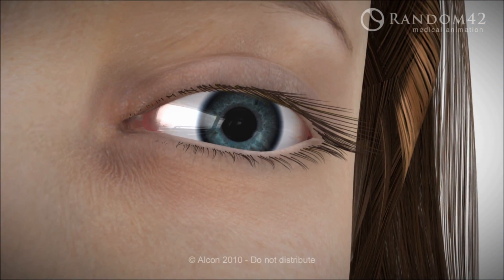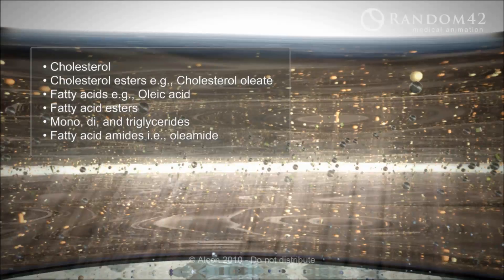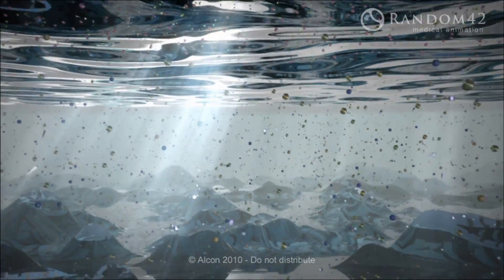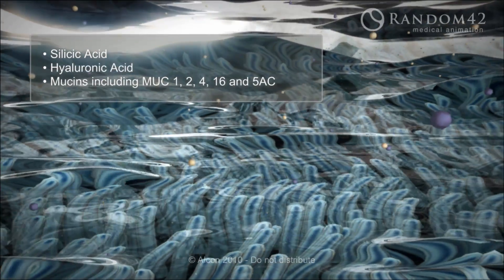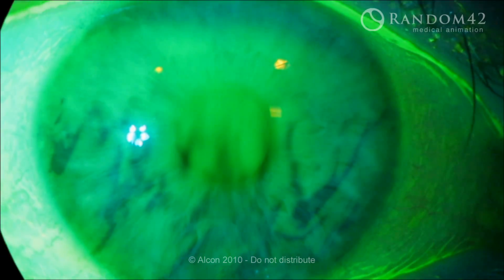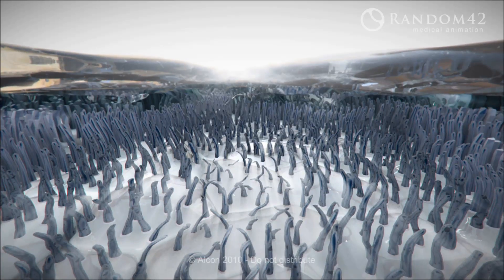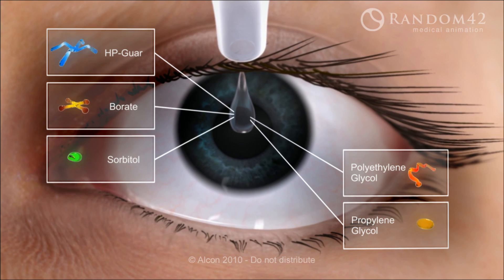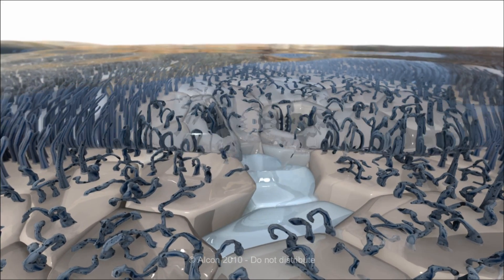Random42 Medical Animation - Ophthalmology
Dry eye syndrome is a condition characterized by a decrease in the quality or quantity of the tear film that covers the surface of the eye. In this condition, a patient may experience visual disturbances as well as damage to the ocular surface. This animation highlights a treatment for dry eye syndrome that is thought to reestablish a healthy tear film and treat some of the symptoms associated with this condition.